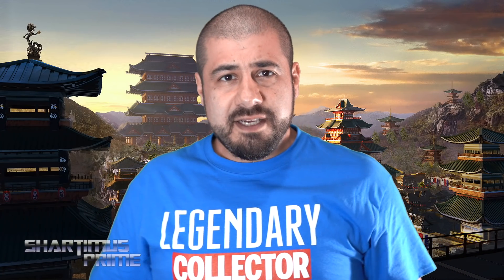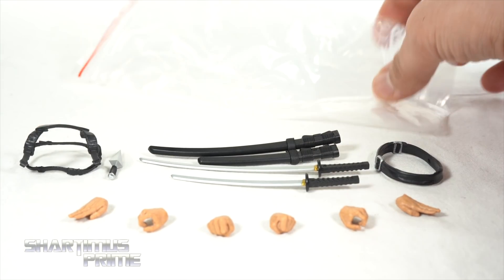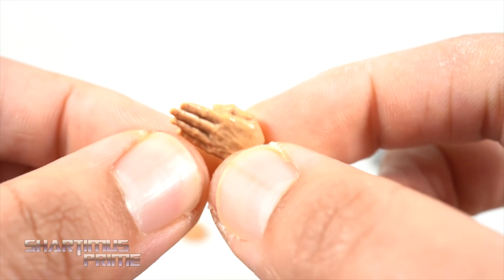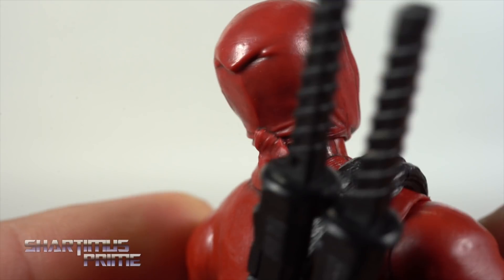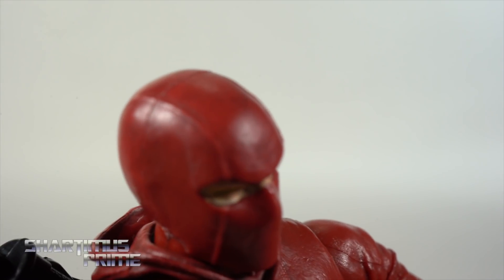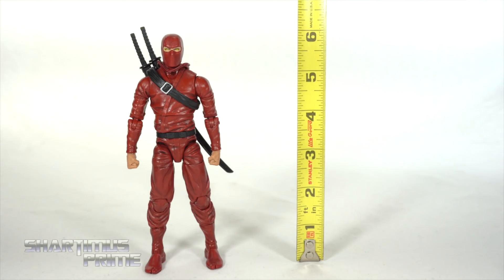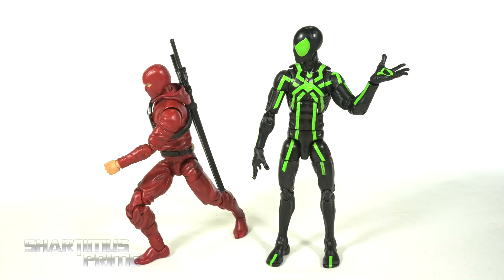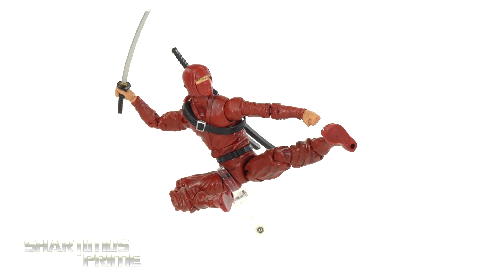Articulated Icons Crimson Fury The Feaudal Series 6 Inch The Fwoosh Action Figure Review